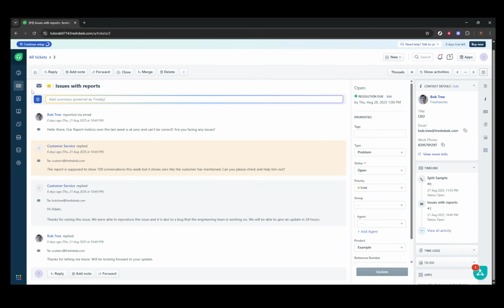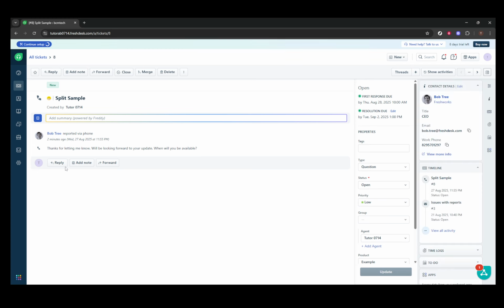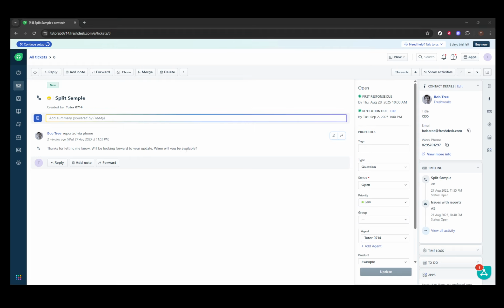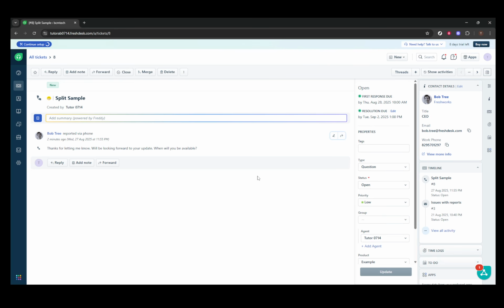How to Split a Ticket in Freshdesk [2026 Full Guide]